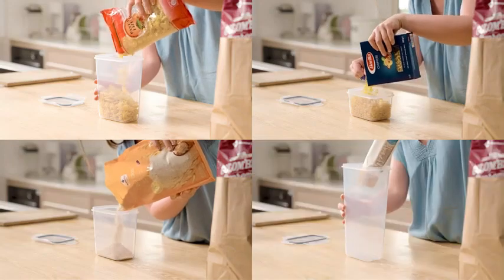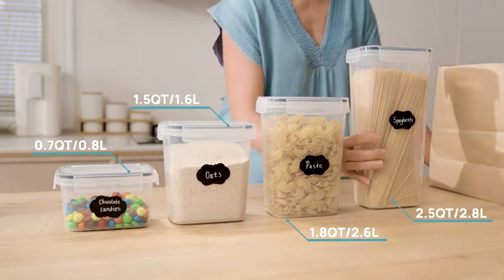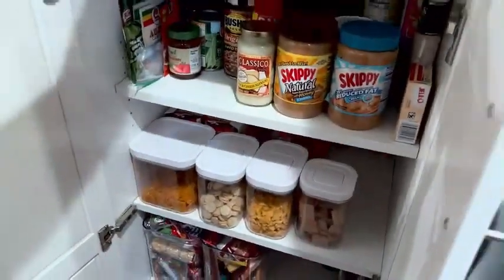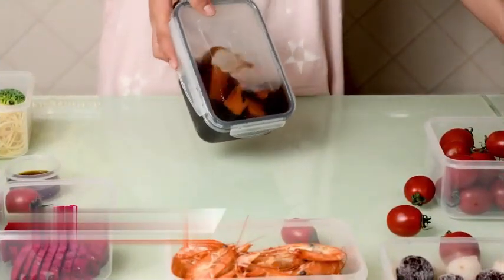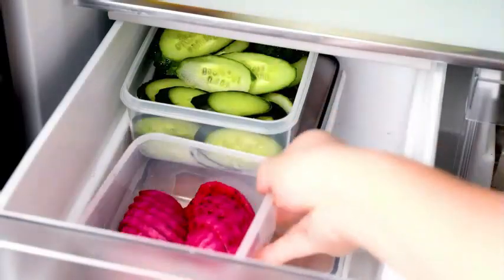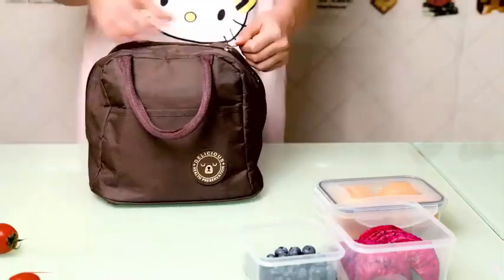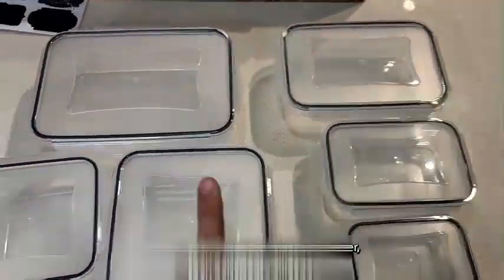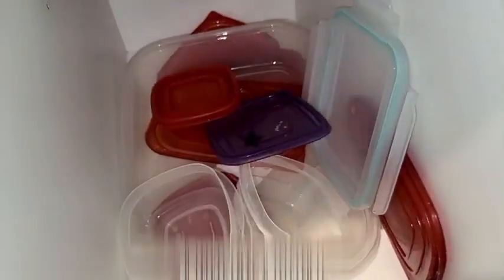Top Food Storage Containers with Lids under 28 $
Efficiently organized and always prepared, I prioritize practicality and quality. My kitchen is stocked with the top food storage containers with lids under $28, ensuring freshness and convenience without breaking the bank. With a penchant for smart solutions, I excel in optimizing space and preserving flavors with ease.